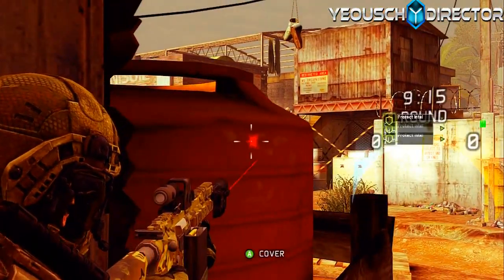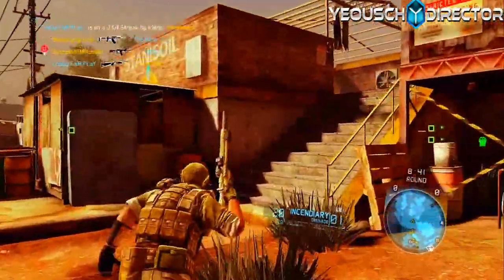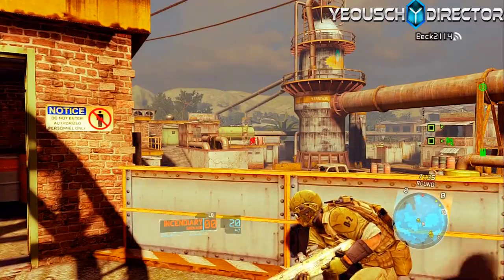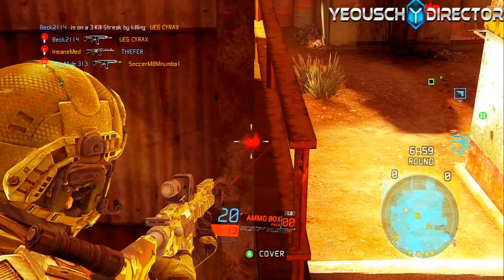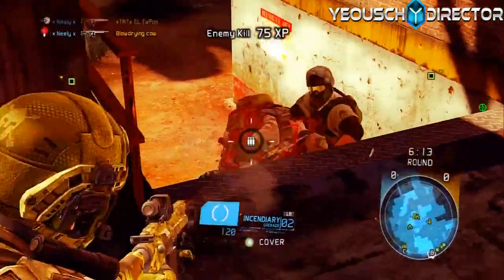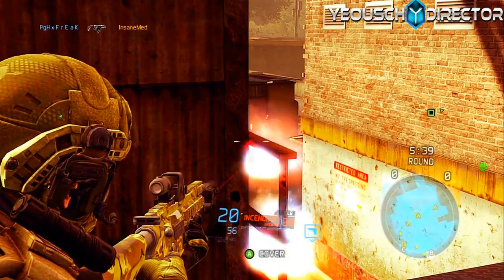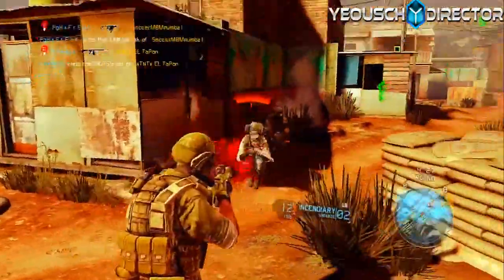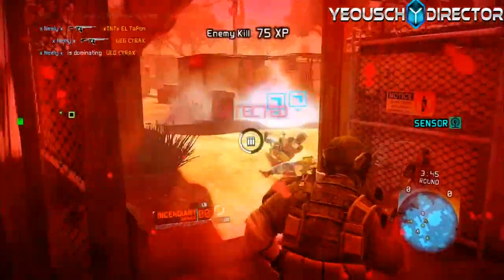GRFS : "Tips and Tricks" - 417 Assault Rifle Breakdown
Breaking down the 417 for the rifleman class.